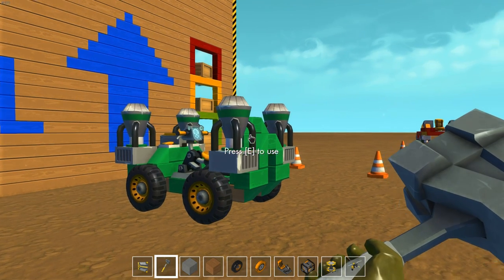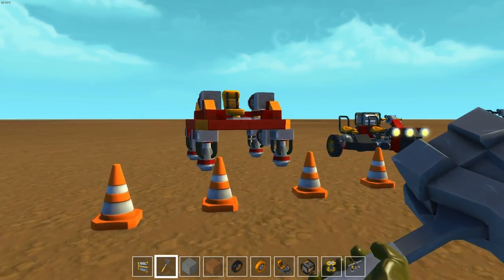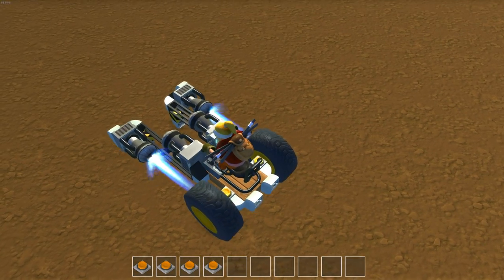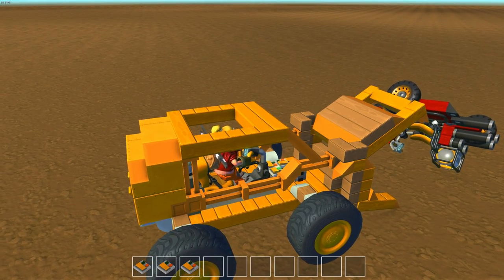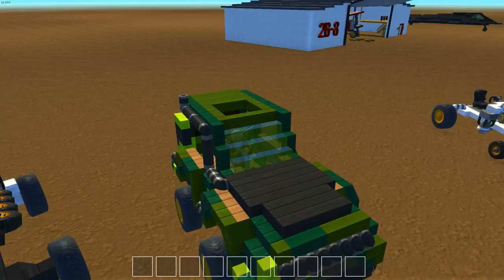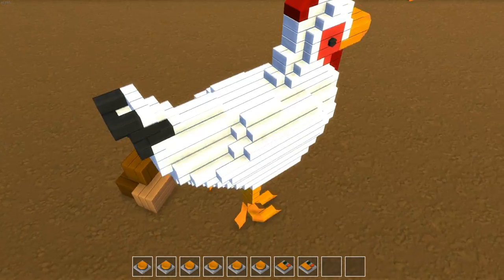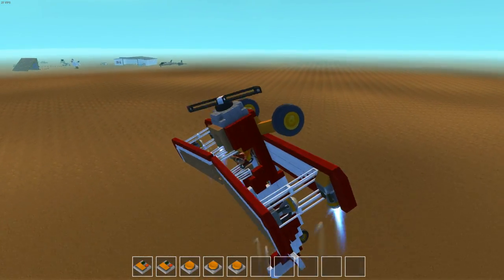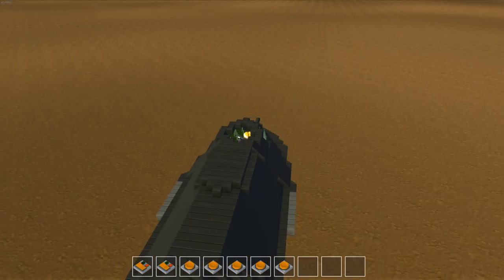Scrap Mechanic ➤ SR-71, Biplane, Giant Chicken Walker, Ballista Car, Wall Climber & More!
Scrap Mechanic ➤ SR-71, Biplane, Giant Chicken Walker, Ballista Car, Wall Climber & More! In Scrap Mechanic you can build amazing creations only limited by your imagination! Scrap Mechanic is an all-new creative multiplayer sandbox game which drops you right into a world where you quite literally engineer your own adventures! Choose from the 100+ building parts you have at your disposal and create anything from crazy transforming vehicles to a house that moves. You’re even able to team up with your friends to create amazing things together: in Scrap Mechanic, you’re the master creator of anything you can imagine!

-Creative Mode!

-Gender!

-Interactive Parts!

-Handbook!

-Connect Tool!

-Lift!

-Sledgehammer!